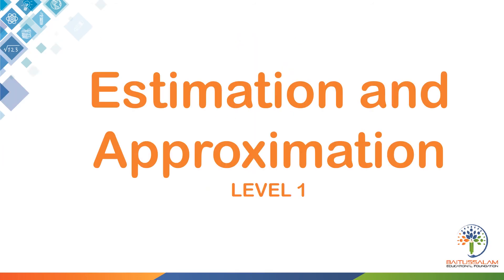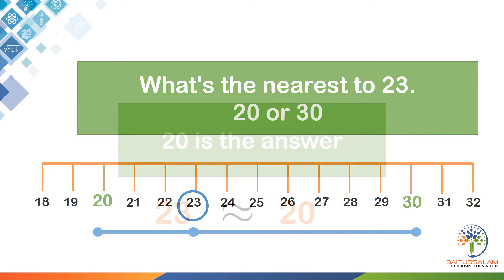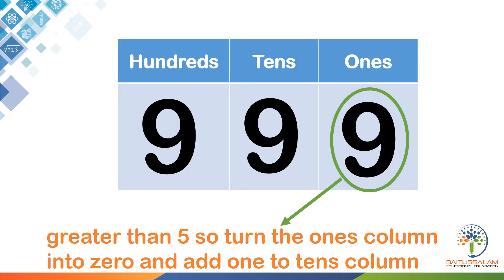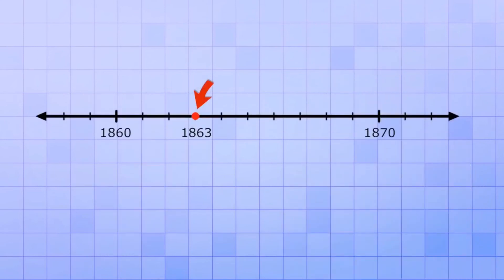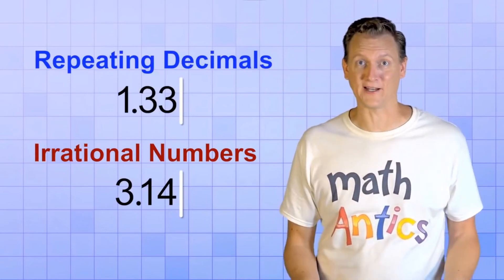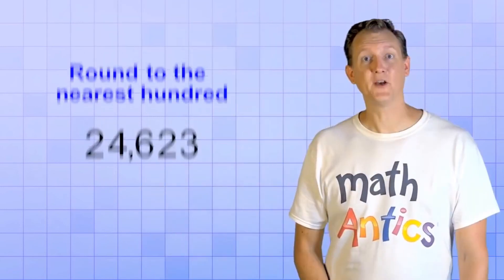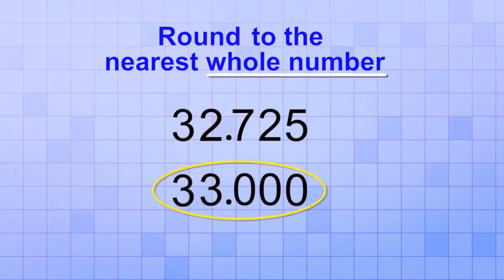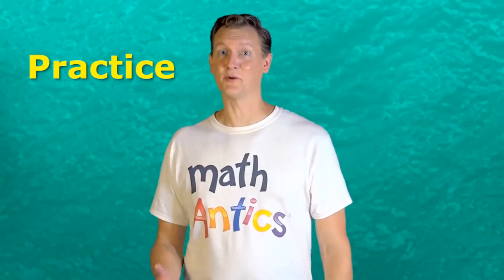Maths Level 1 Chapter 4 (Estimation/Rounding off numbers)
This video is part of Baitussalam Educational Foundation's O-Level Mathematics video series, produced by our volunteers. The video follows the CIE O Level Mathematics (4024) curriculum.
This video includes:
00:00:25          Estimation
00:01:23          Saving money using Estimation
00:01:39          Saving time using Estimation
00:02:11          Using estimation
00:04:21          Rounding whole numbers
00:05:09 Video by Math antics
00:15:45          Credits

Ground Floor 26-C, Sunset commercial street number 2, Khayaban-e-Jami, Phase 4 Defense Karachi Pakistan

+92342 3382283